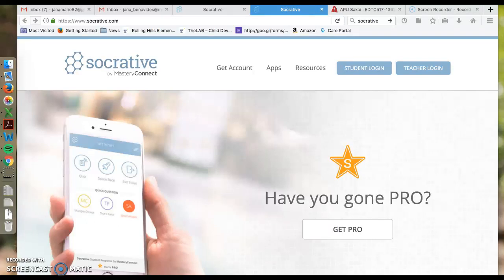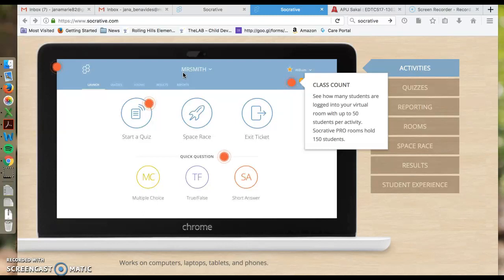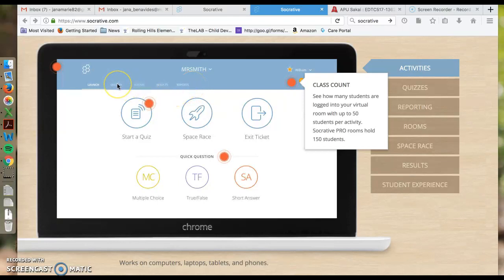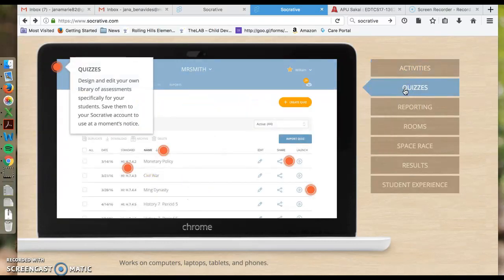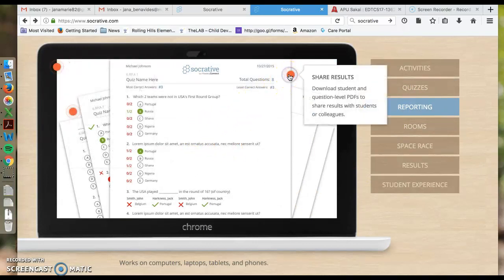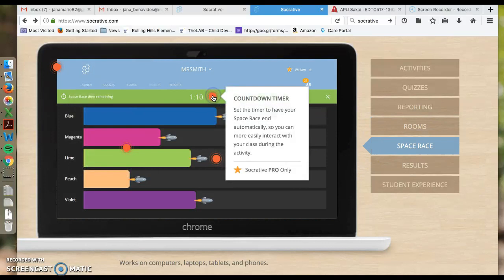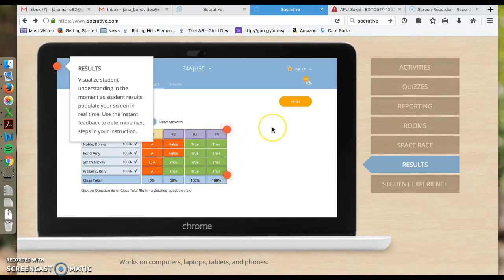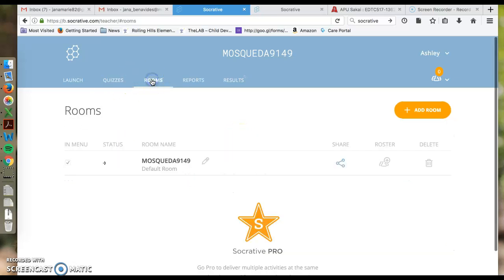EDUC 517 tutorial